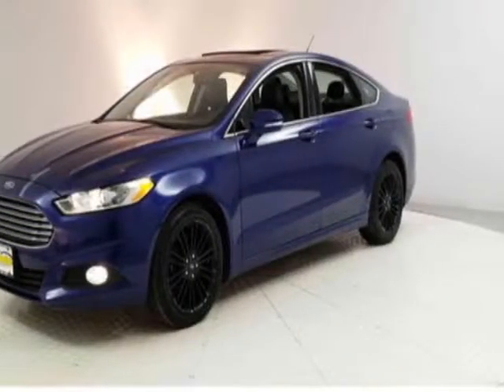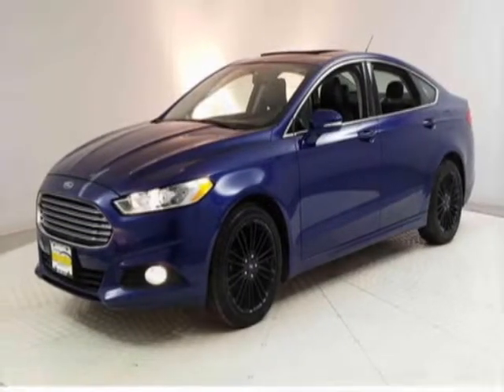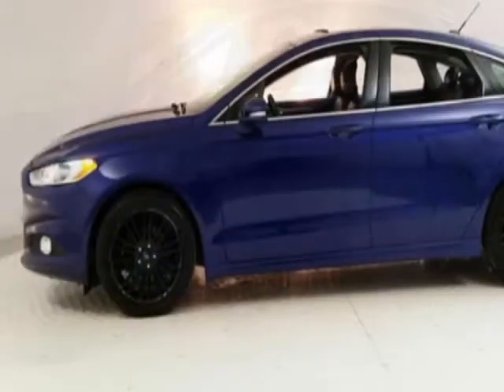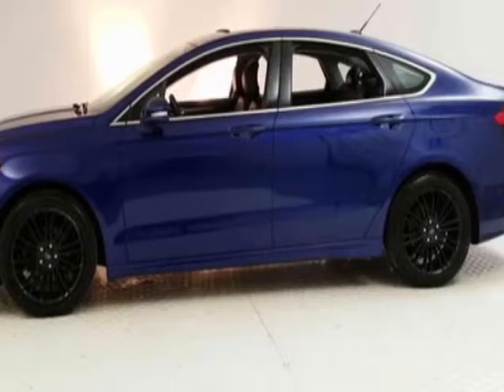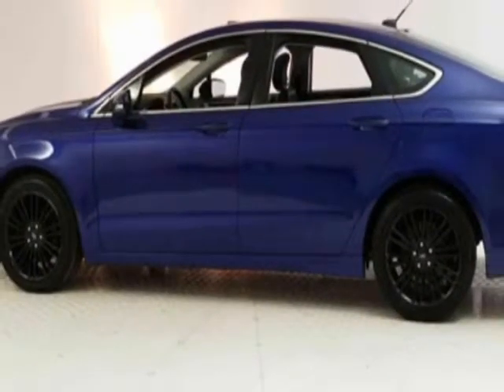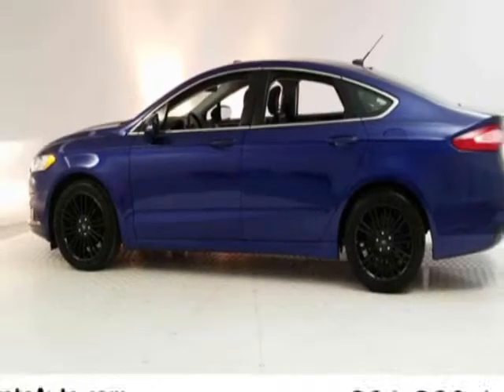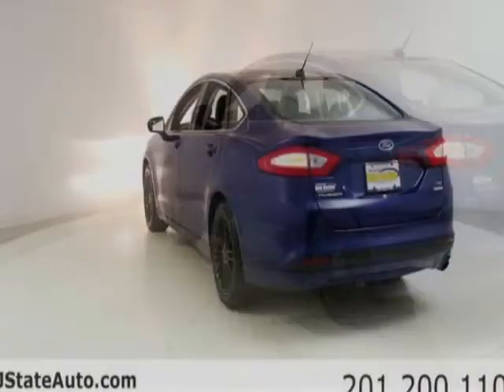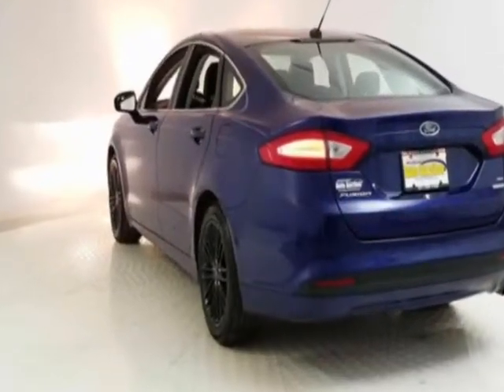2013 Ford Fusion 4dr Sedan SE FWD Sedan - Jersey City, NJ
New Jersey State Auto Auction, Jersey City, NJ - Ford Fusion SE Leather Sunroof